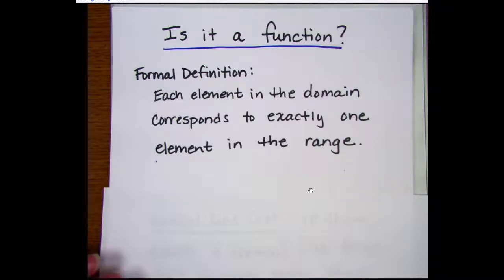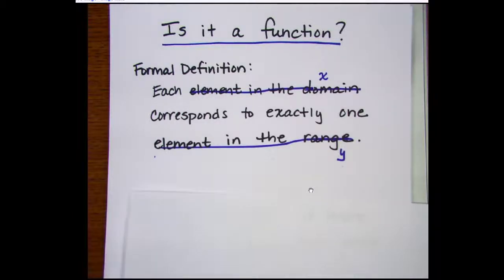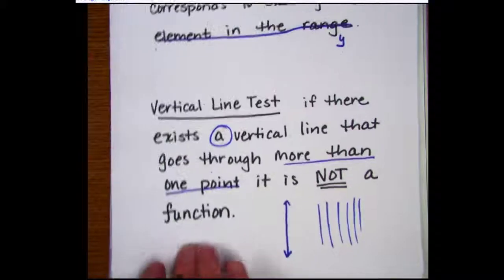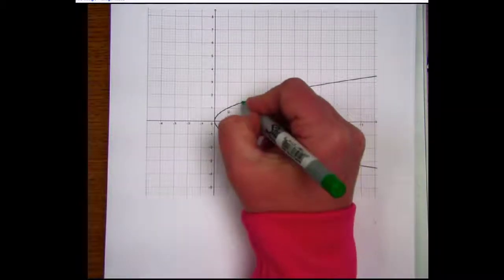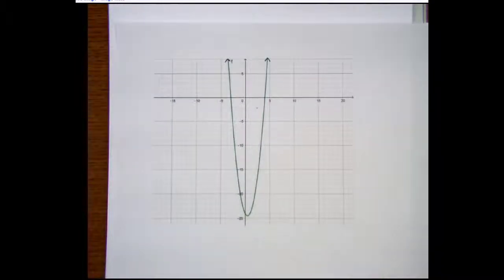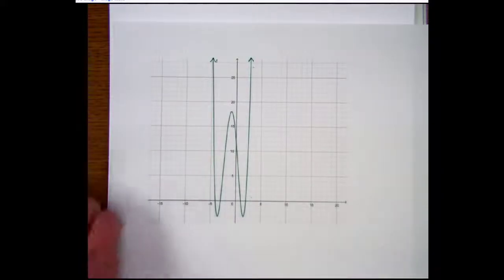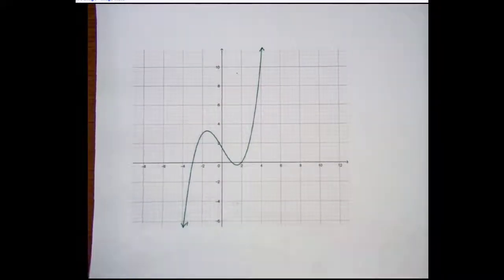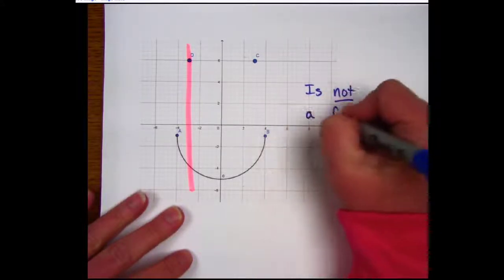Is it a function?